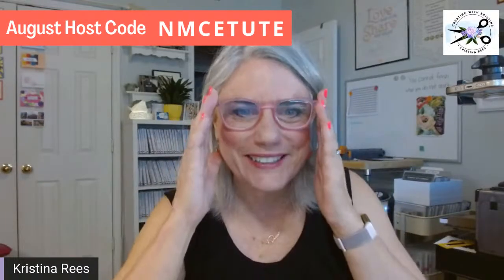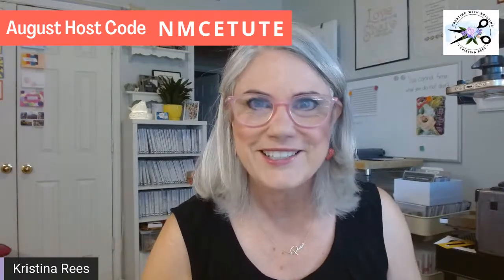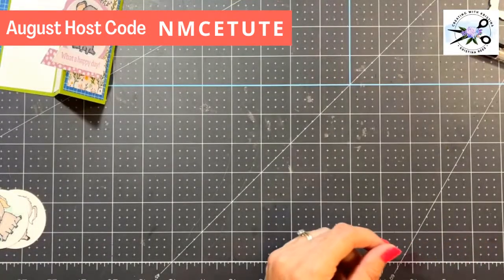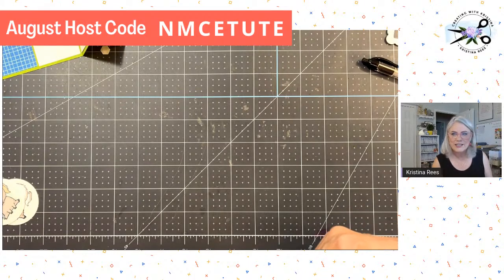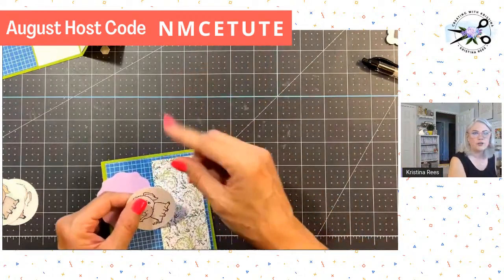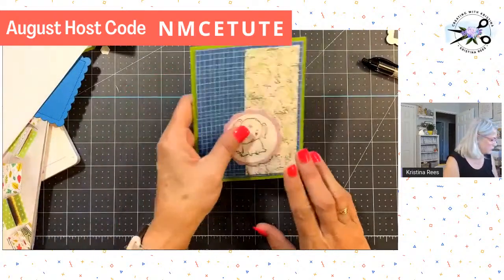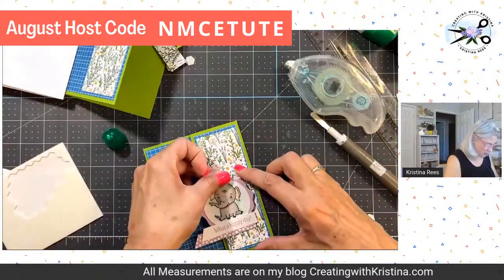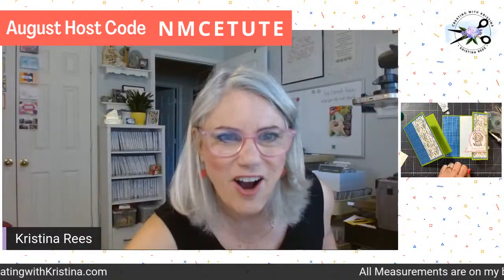Turn Any Card into a Fun Fold Card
Timestamps and Links are under SHOW MORE
Today I want to show you how easy it is to turn any card into a Fun Fold Card.

0:00 Welcome
3:43 Making the card
5:04 Where I got the Designer Paper
6:57 Back to the card
14:11 Decorating the Fun Fold Card
18:59 Finished Card